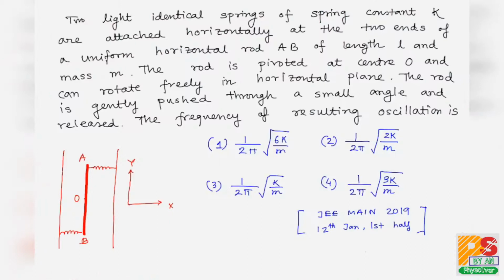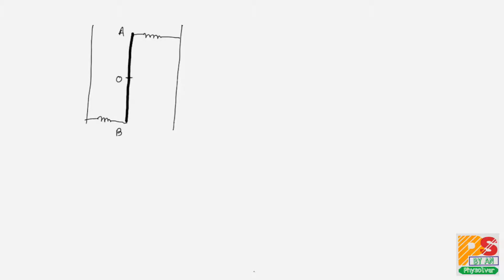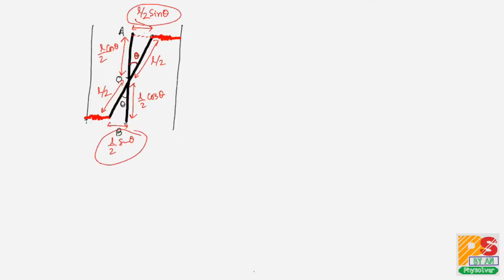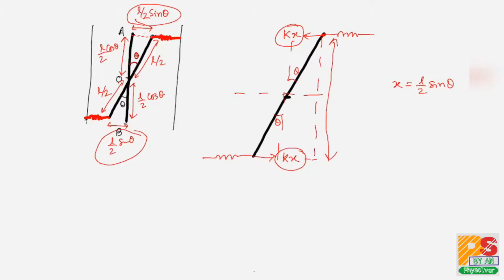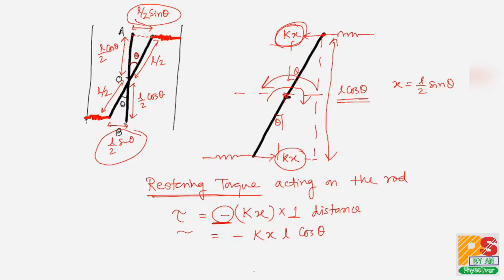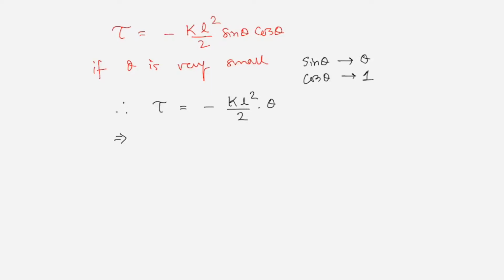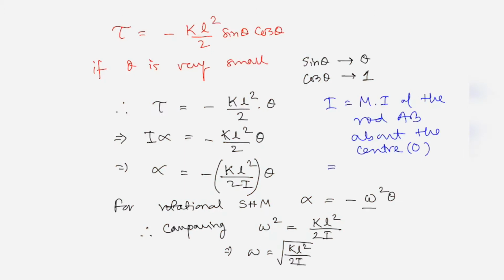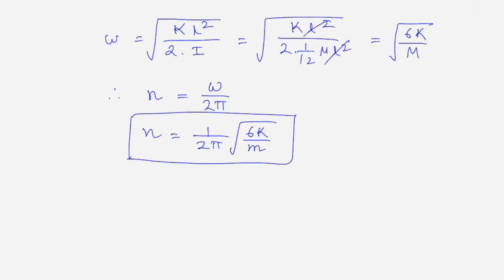Jee main 2019 | Problem 11 | 12th jan 1st half | oscillation